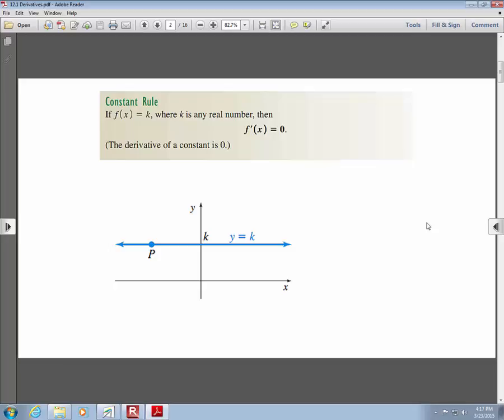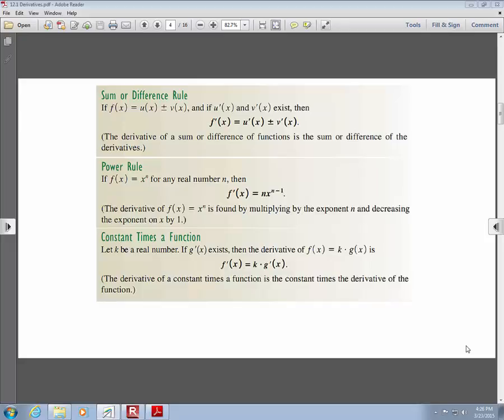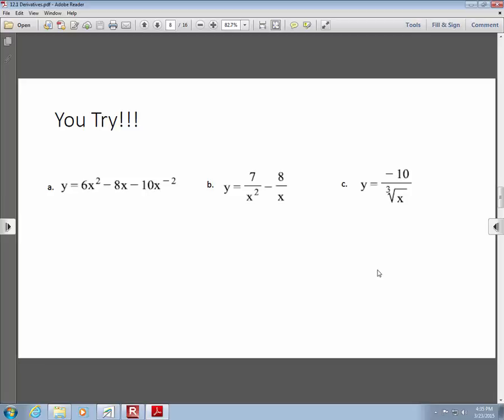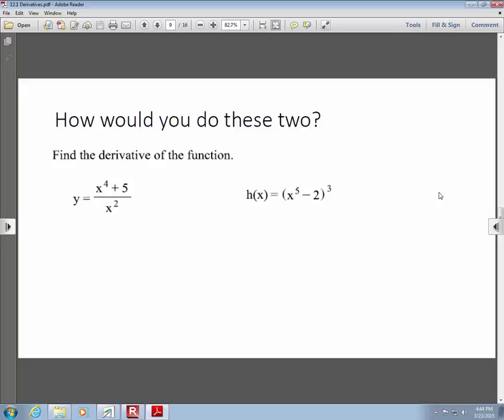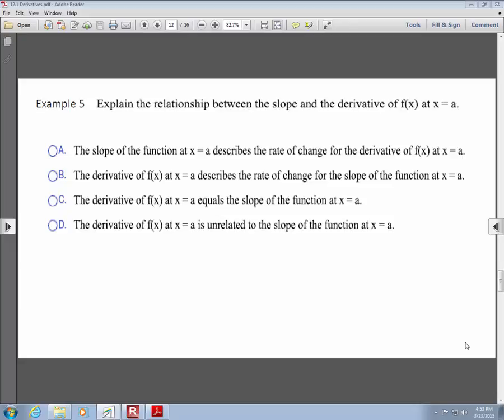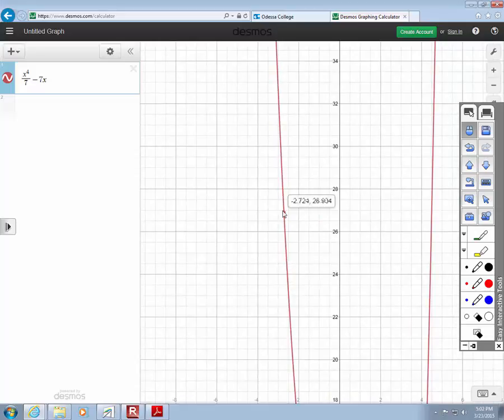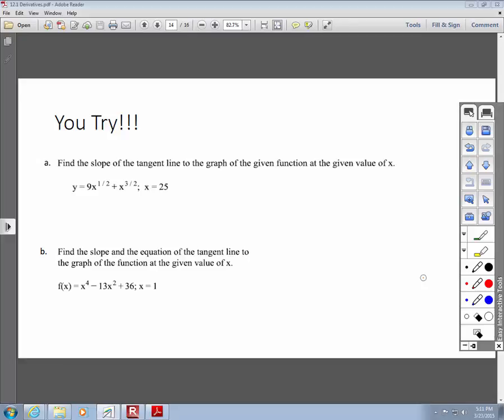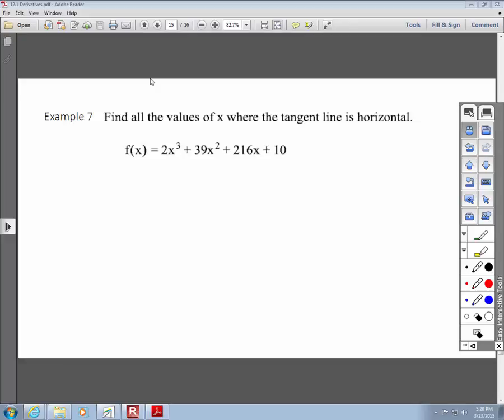12 1 Derivatives